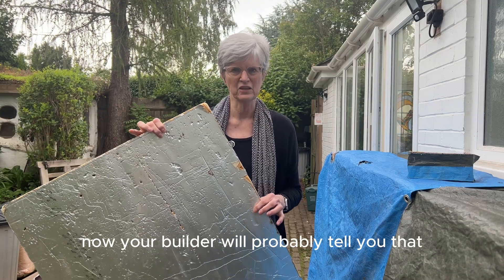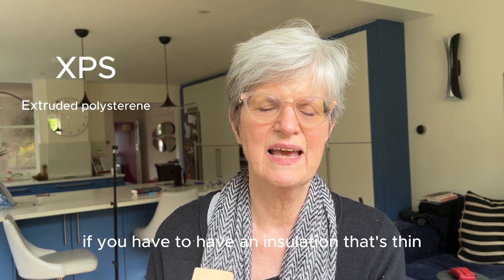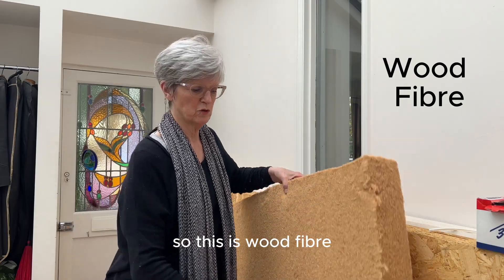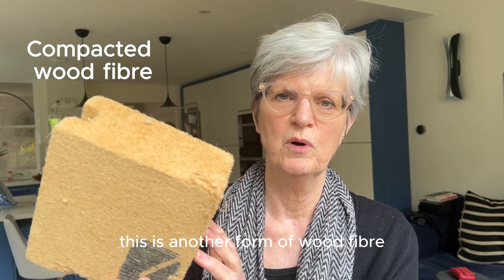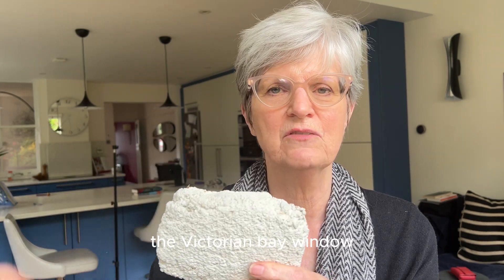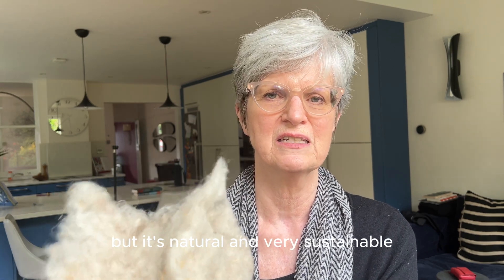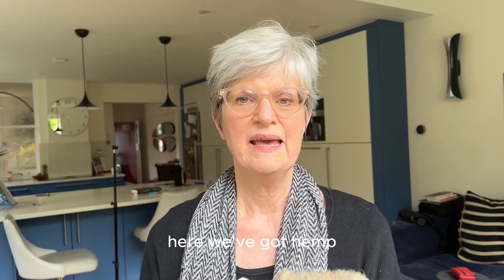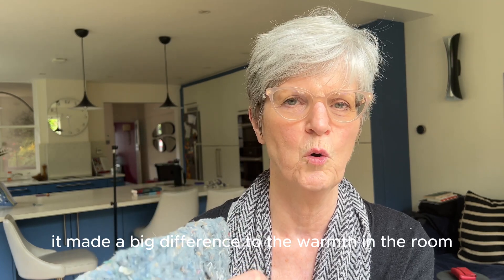BEST Insulation For An Old House? Here's the answer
What Is THE BEST Insulation For An Older Home? Here's your answer

In this video, we explore the importance of using the right insulation materials for older homes, specifically those built before 1930. These houses are considered breathable, meaning vapors move freely through the structure. For homes built between 1930 and 1940, breathability is possible if they have single brick walls with no cavity and suspended floors. Using non-breathable insulation like PIR can cause condensation issues and long-term damage to your property. Instead, it's crucial to use breathable, vapor-open materials, such as wood fiber, hemp, or thermal plasters, which maintain the integrity of your old house.

We’ll guide you through various eco-friendly, sustainable options that are ideal for old, breathable homes. From flexible wood fiber to hemp and even denim-based insulation, this video highlights materials that not only support proper airflow but also offer strong thermal properties. Whether you're insulating your walls, loft, or floors, the key is to find the best breathable solution for your unique structure. Stay informed, consult with your builder, and make sustainable choices that are good for your home and the planet.

You can explore the options further on the website of Unity Lime

To get a copy of my book, Beginner's Guide to Eco Renovation